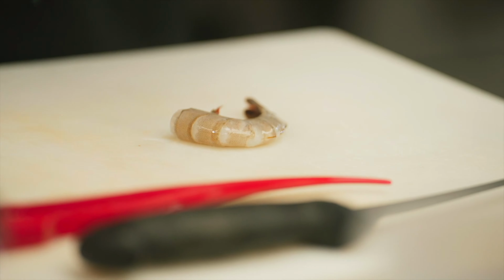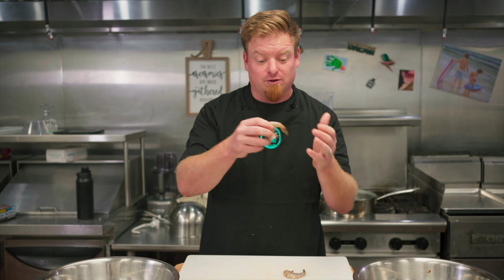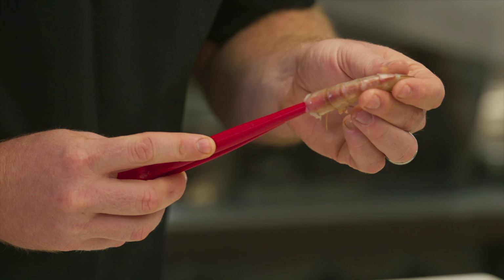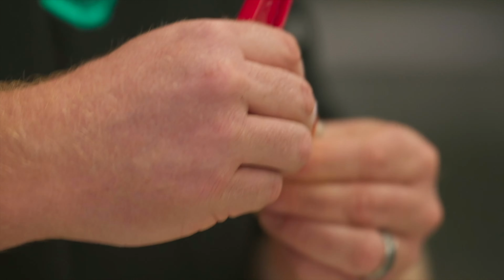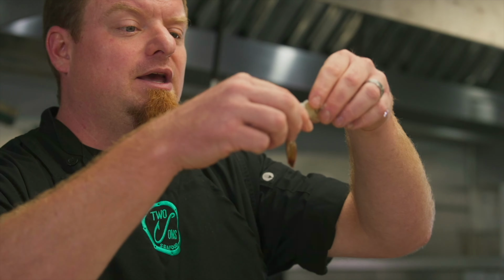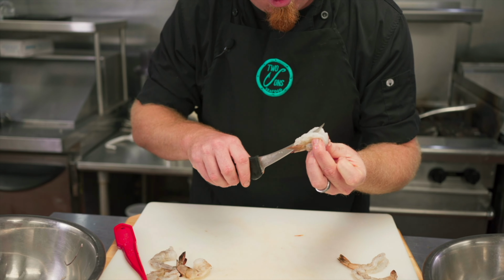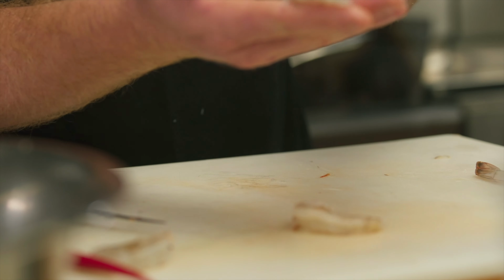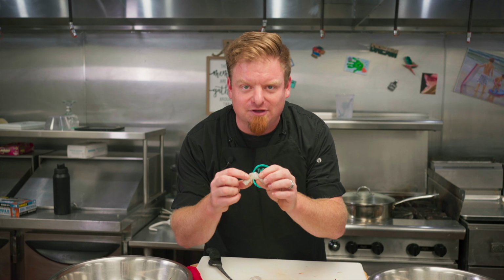How to Peel and Clean White Shrimp | On the Hook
Peeling a shrimp can be a mystery if you aren't familiar with all the tricks and tips! Dylan shows us the easy way to peel a shrimp and the tools that can help make it a breeze.

Go watch his newest video where he cooks these shrimp with citrus and herb couscous!